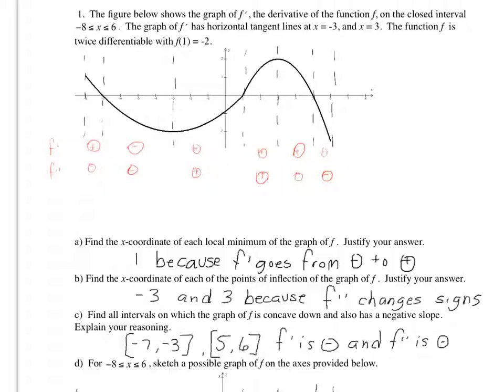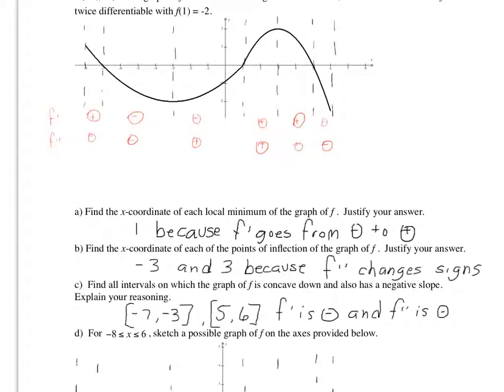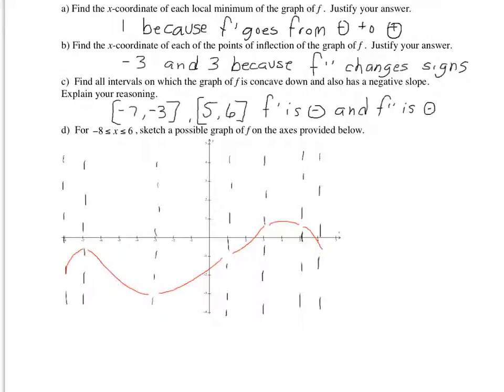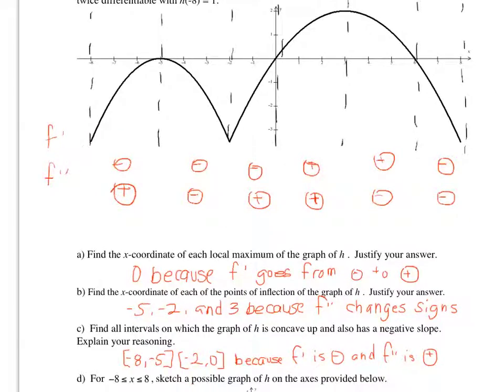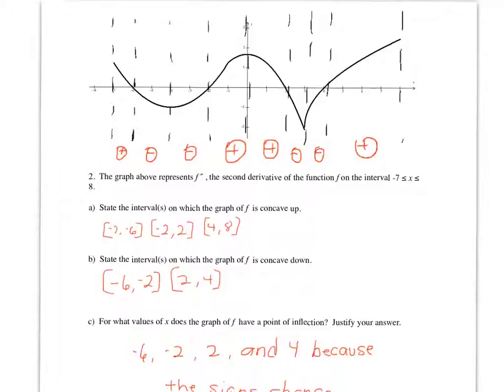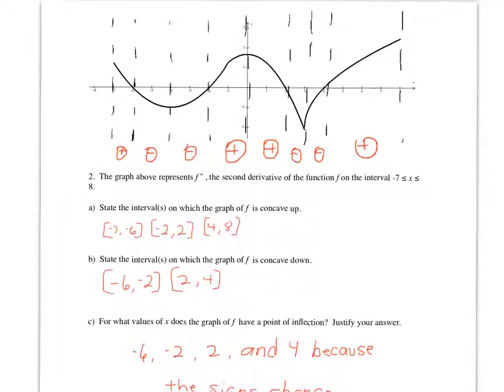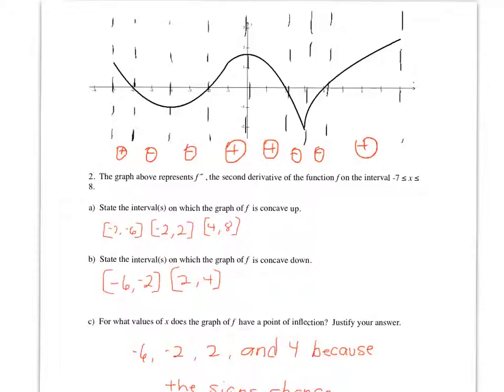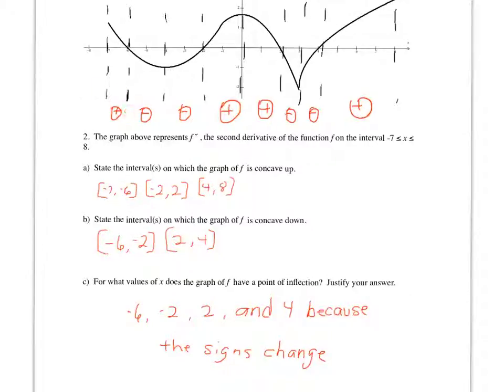Jonathon corona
Graphs of f' and f"